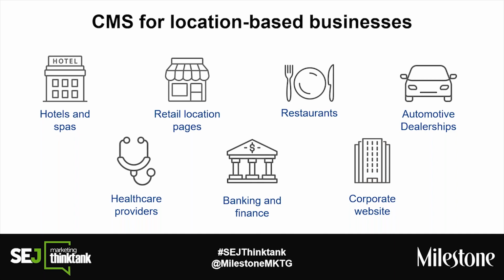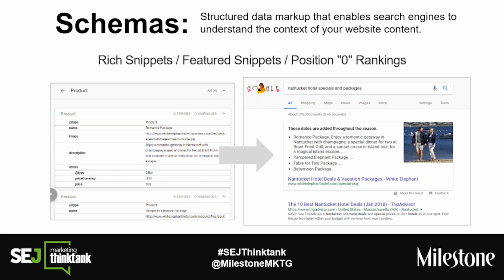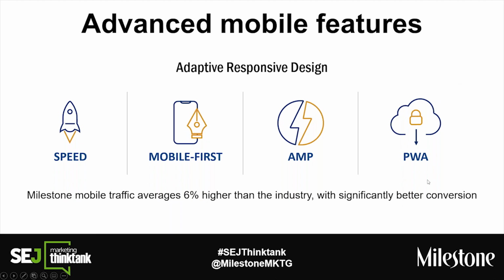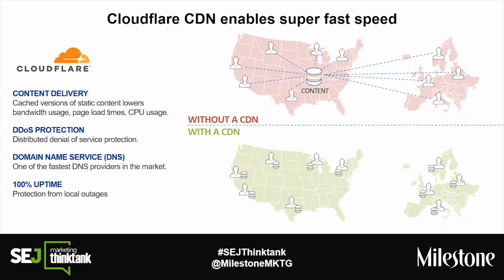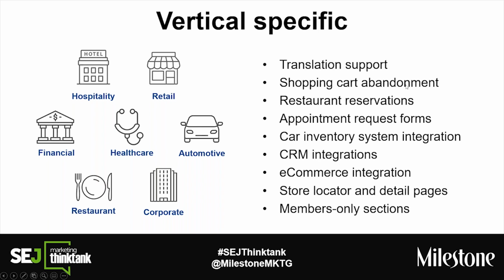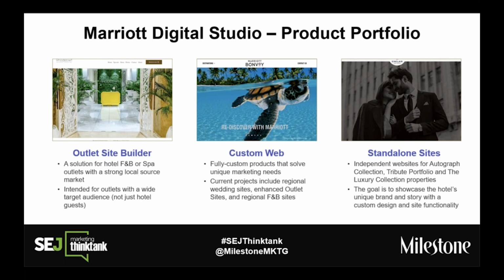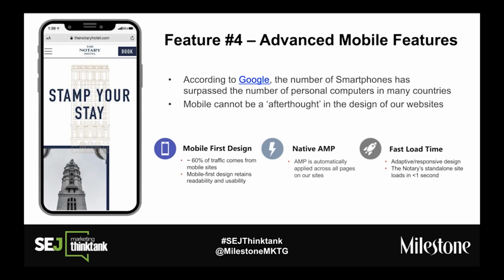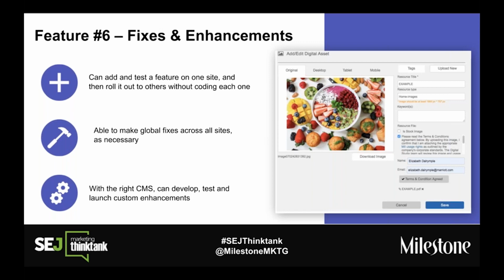Top 10 CMS Features to Increase Traffic & Revenue from Mobile, Schemas, Voice, and Direct Answers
Whether you have a hotel website, retail store page, restaurant website, auto dealer site, banking site, healthcare site or corporate site – there are key elements you can leverage to drive more organic traffic.

Discover how key features in your content management system (CMS) can help maximize your website’s revenue for next-generation SEO, mobile technology, and voice search.

In this presentation, learn:
- How schemas on your CMS can drive more revenue.
- Ways to drive more mobile leads and engagement using AMP and Progressive Web Apps.
- How location-based business websites should conform to ADA regulations.
- How to conform with privacy regulations of GDPR and upcoming CCPA.